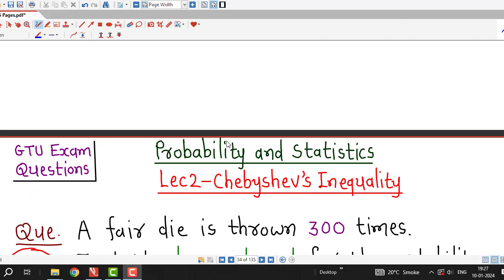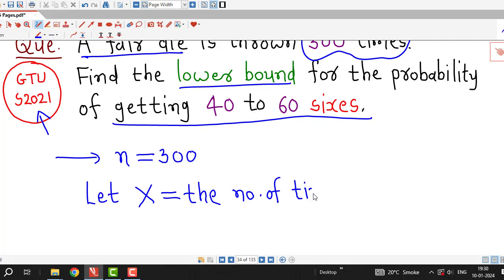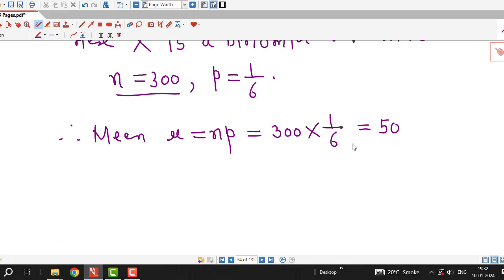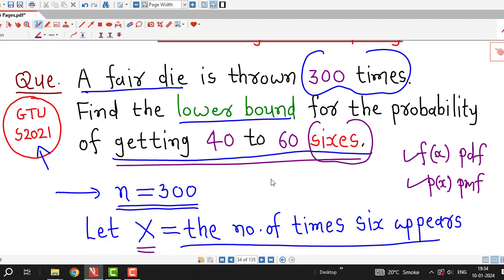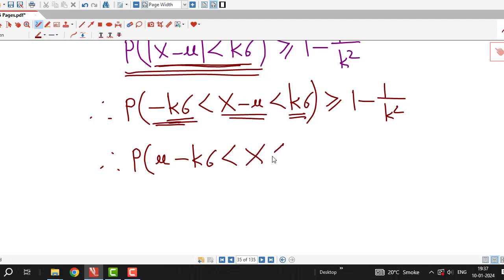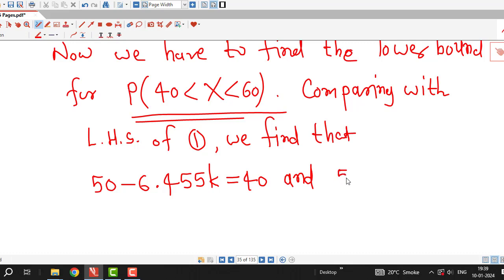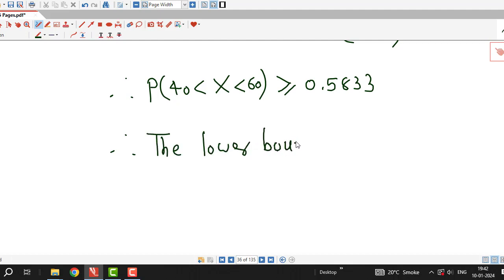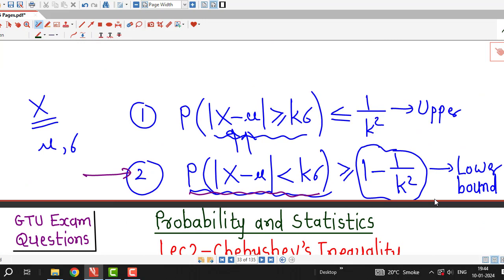Lec2/Chebyshev Inequality/GTU Exam Questions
In this lecture, we discuss one question on Chebyshev's Inequality which was asked in GTU Summer 2021 Exam.